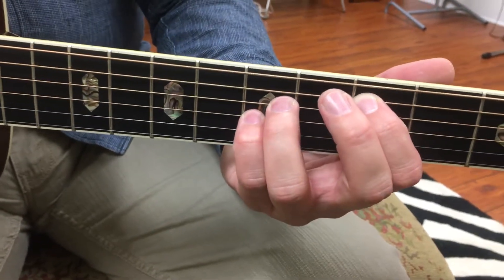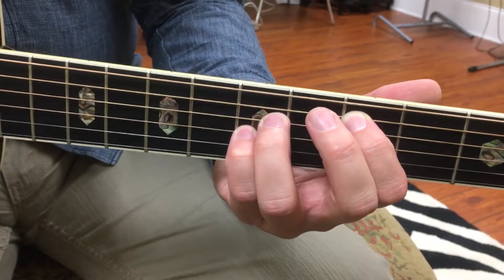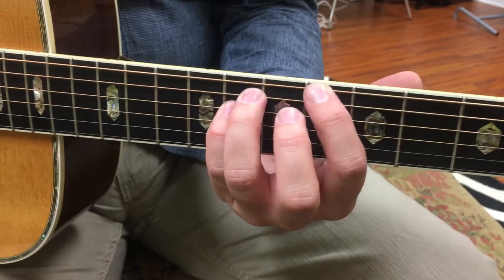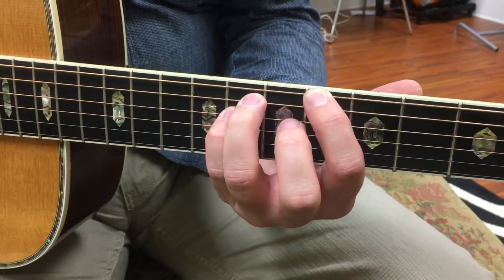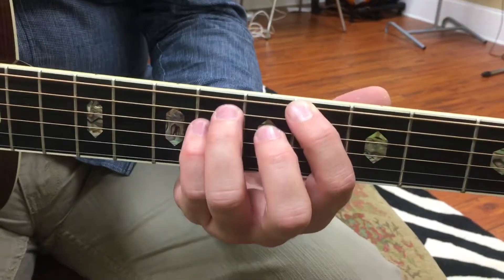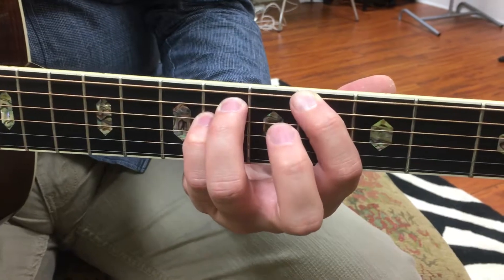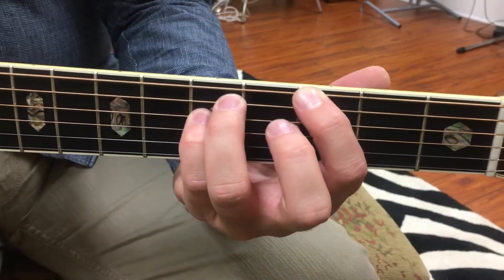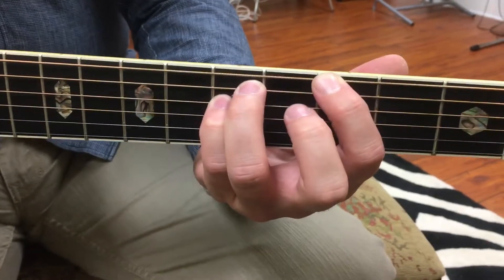Fill Me Up (Power Chords)